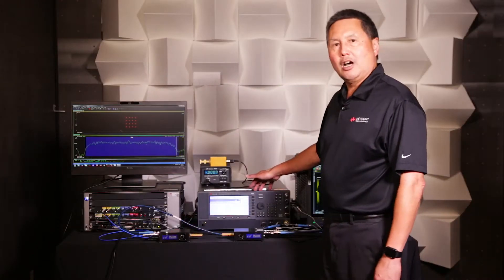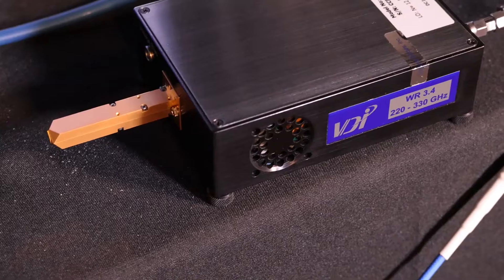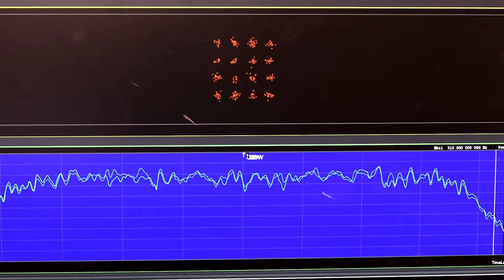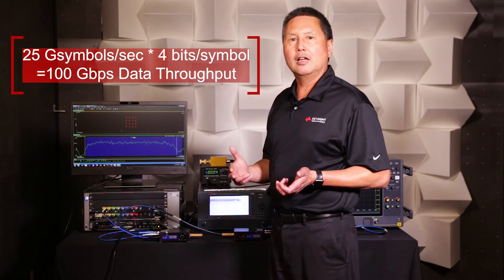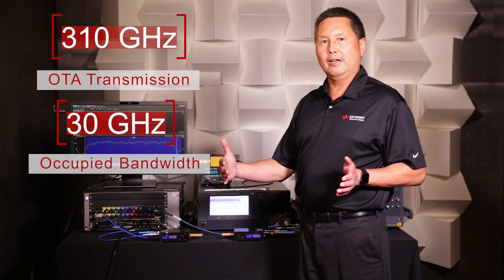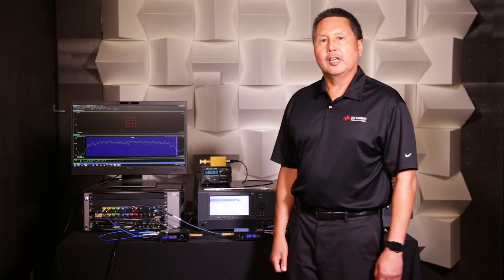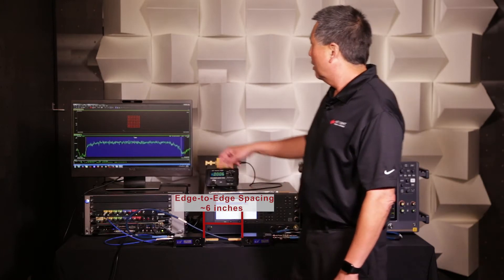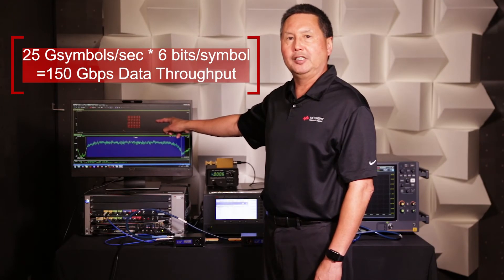6G R&D Testbed for 220-330 GHz with 30 GHz Bandwidth and 100 GBPS Data Throughput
6G R&D Testbed over-the-air (OTA) demo at 310 GHz with 30 GHz of bandwidth to achieve 100 Gbps data throughput.